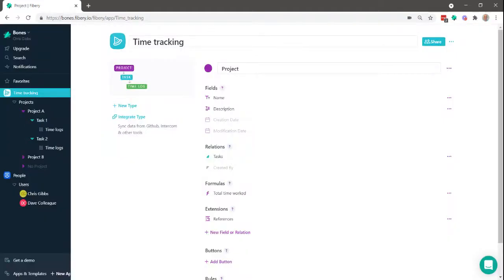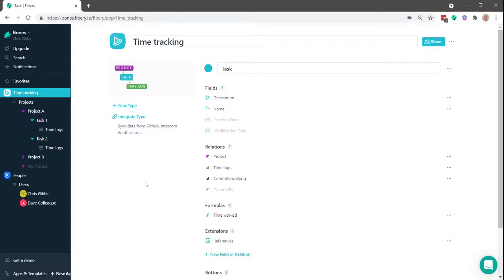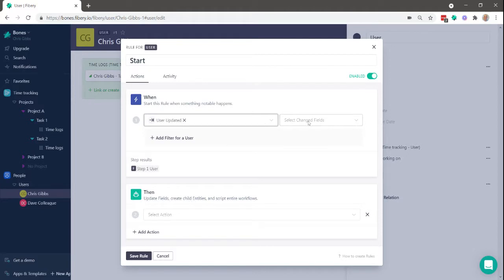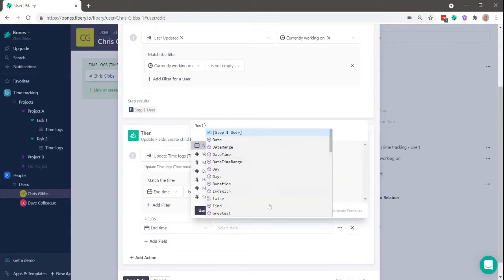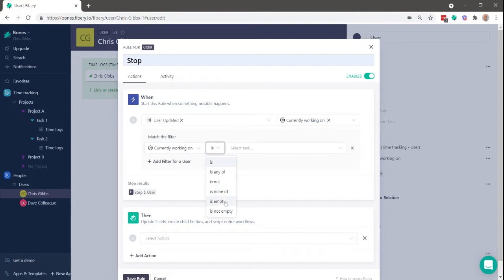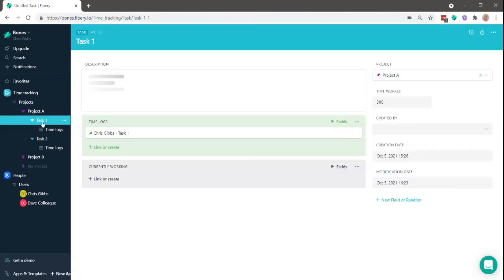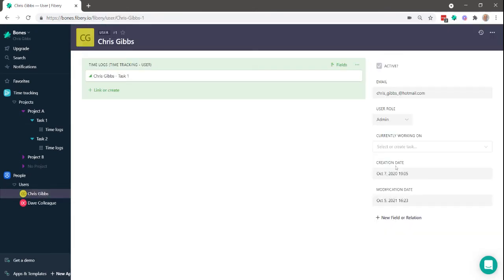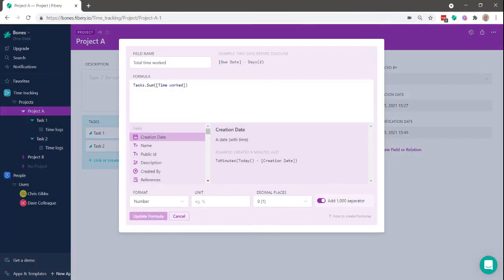Time logging in Fibery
Time Logging is a nice challenge and can be handled in multiple ways.
Fibery is a no-code platform, so there is no certified® way of doing something, including tracking time.